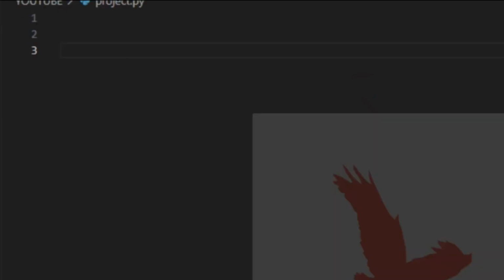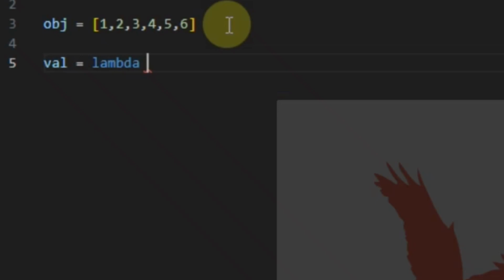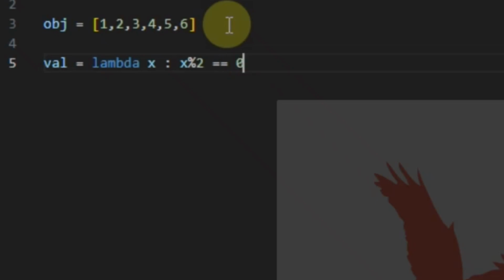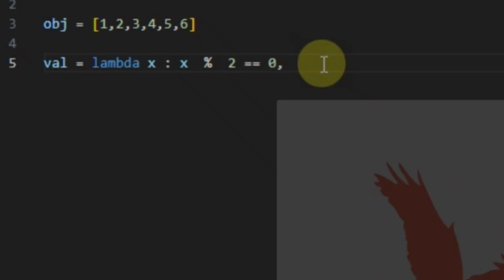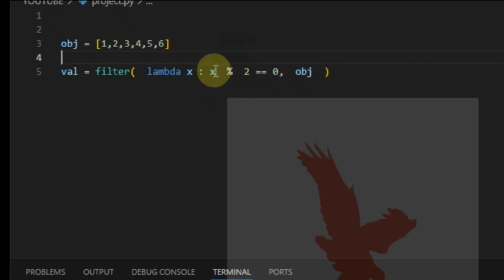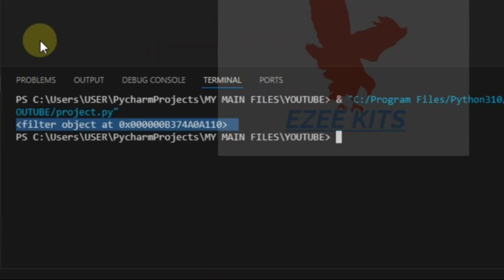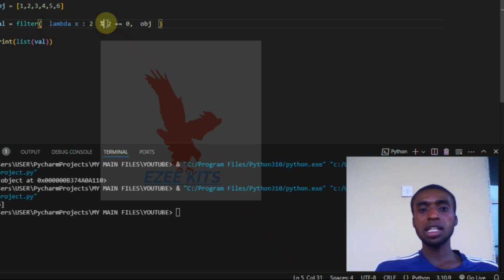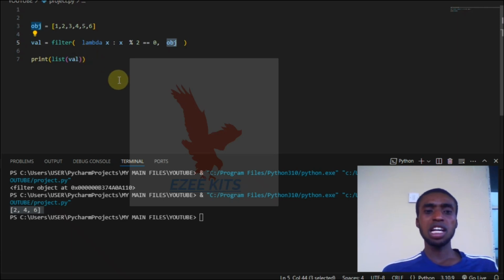Filters in Python Programming Language Tutorial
Learn how to use filters in Python to process and extract data efficiently! 🐍 In this tutorial, we explore the filter() function, lambda functions, and list comprehensions to filter data with ease. Perfect for beginners and experienced programmers looking to improve their Python skills.

🔹 Topics Covered:
✔️ Using the filter() function
✔️ Filtering with lambda functions
✔️ List comprehensions for filtering